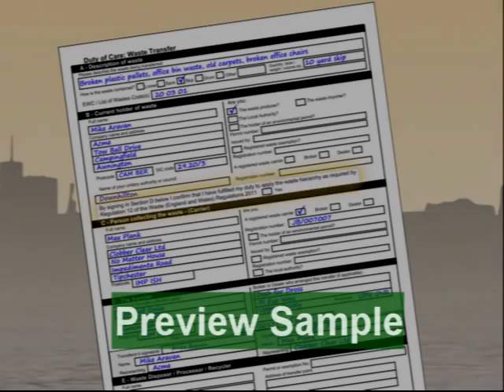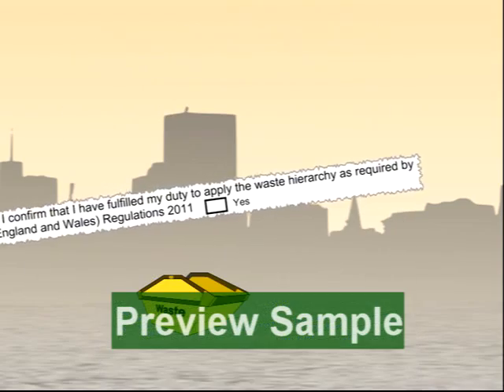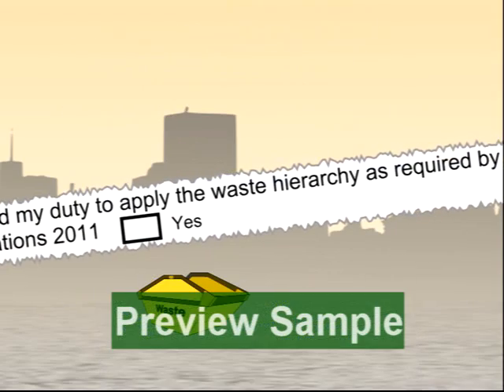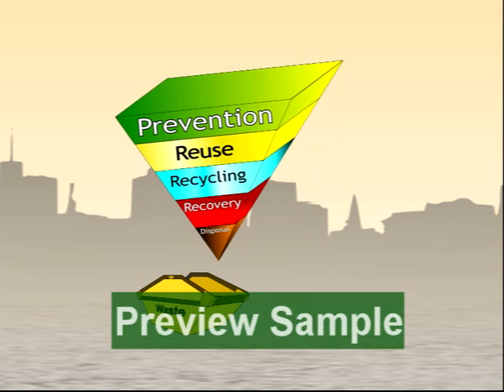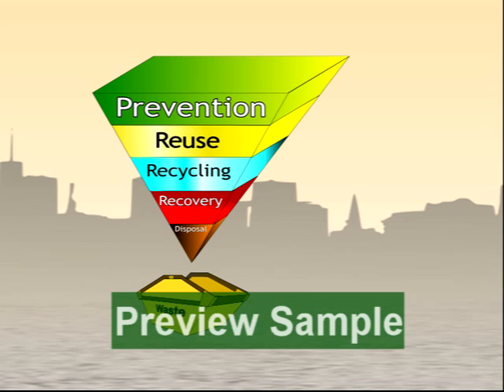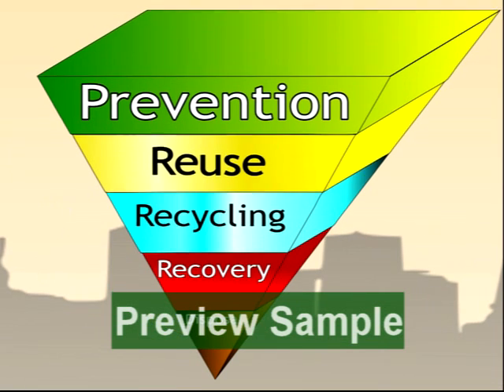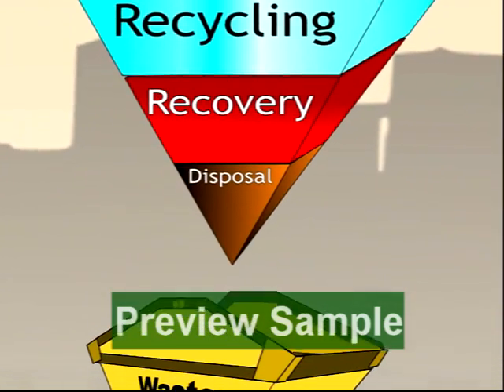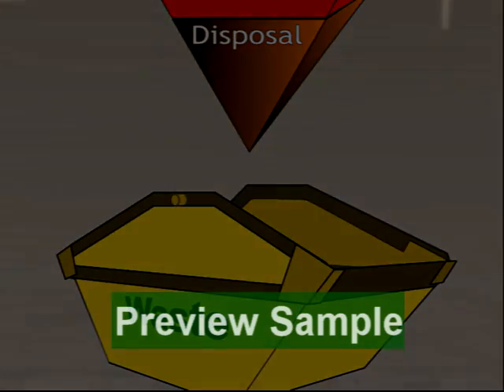A Way With Waste - The Duty of Care by Green Training Works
Explains the roles of all those in the waste chain from waste producer to waste manager. We visit factories, waste reprocessing facilities, and landfill sites and cut through the legal jargon to help train staff at all levels from the boardroom to the shop floor.

Contents include:
- Flytipping and the impacts of illegal disposal
- An introduction to waste legislation
- The risks of prosecution for failing to comply
- The regional regulators
- The role and responsibilities of the main players: Waste
  Producer, Carrier, Manager, Dealer and Broker
- Registers and Permits
- The Waste Transfer Note and Waste Description
- The Waste Hierarchy
- Waste storage, handling, packaging and carriage.

Full running time: 21 minutes

for further details and full product range including prices.